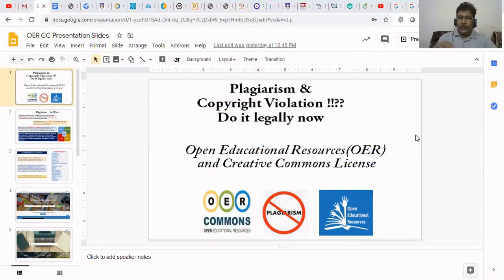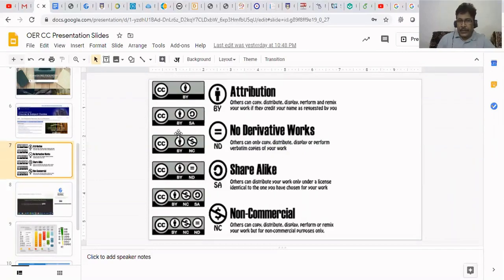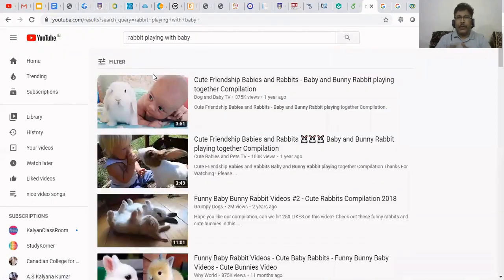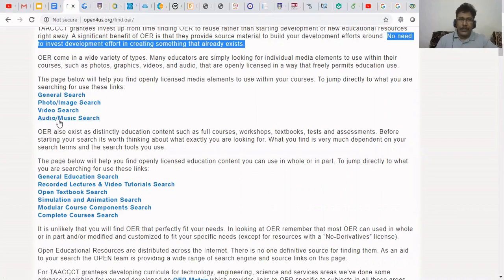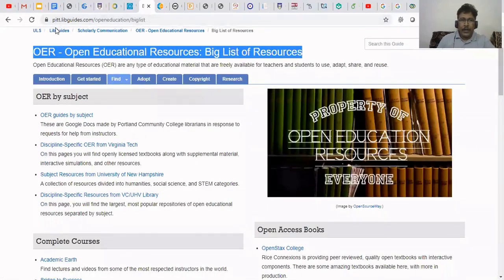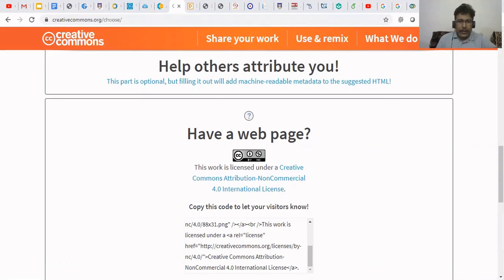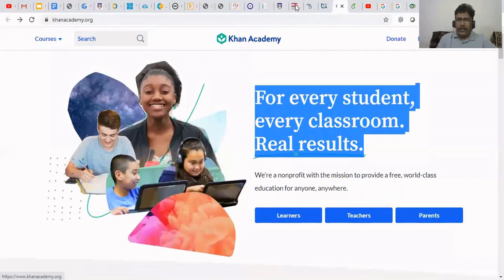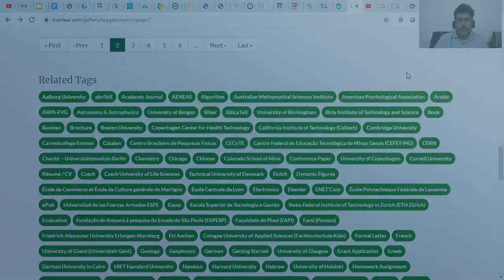Get OER - CC License | Avoid Plagiarism with OER Contents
Open Educational Resources and Creative Commons License | Knowing OER & CC License and Avoid Plagiarism | Learn How to Get CC License for your Work and Share as OER Contents to other Learners | Demonstration on OER & CC | Rich Resource for Project / Journal / Books / Courseware Preparation \ Download the Support Material from the following Link

Visit Again Thank you.